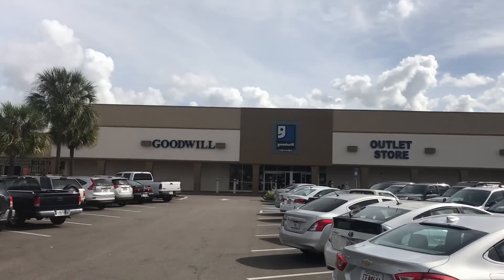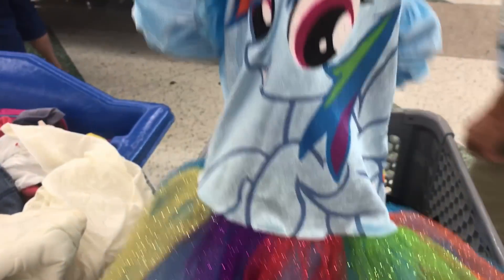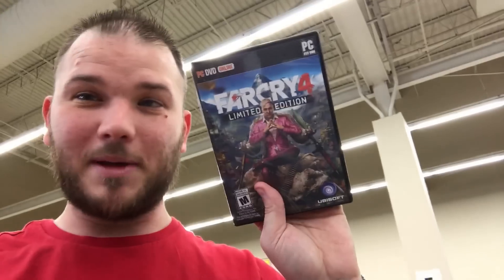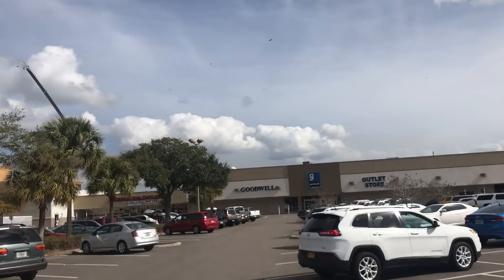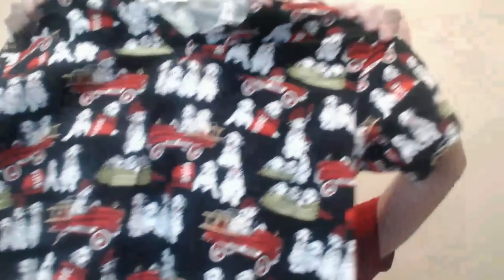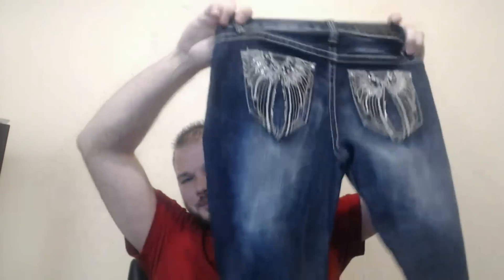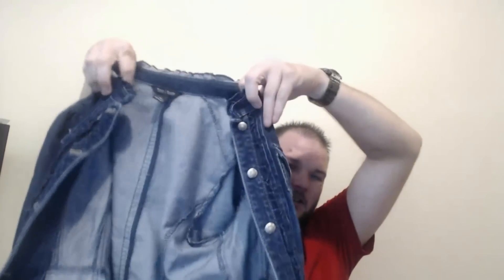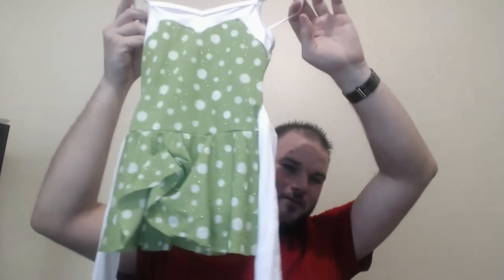$23 into $400 Goodwill Outlet Orlando Haul. Bin off 2017 vs Nicole State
My Goodwill Outlet Bin haul for the competition with Nicole.  $23 spent.  approx $400 haul.

Rockstarflipper @Gmail.com

*Ebay/Amazon Equipment

Facebook.com/Rockstarflipper
Instagram.com/Rockstarflipper
Twitter.com/Rockstarflipper